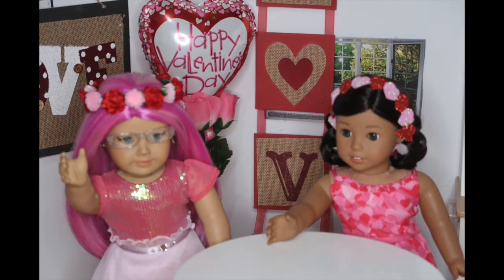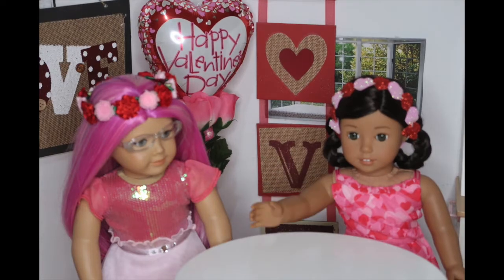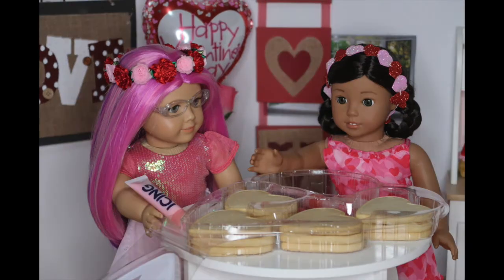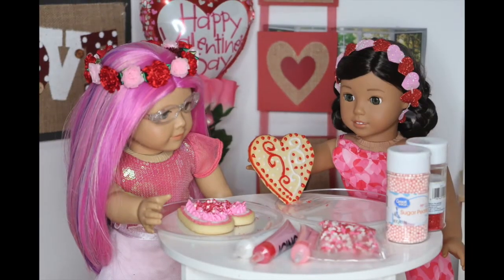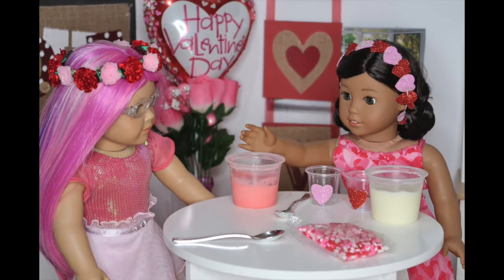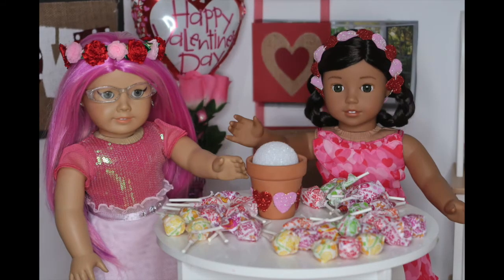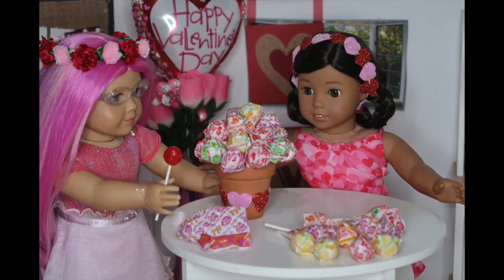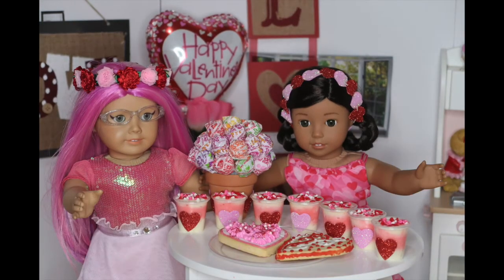VALENTINES DAY TREATS!! Nanea style(AGSM) Episode 26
Today Nanea and Rose are going to be making delicious Valentines Day Treats!

Sparkle Skater
OB , FL.32173
USA